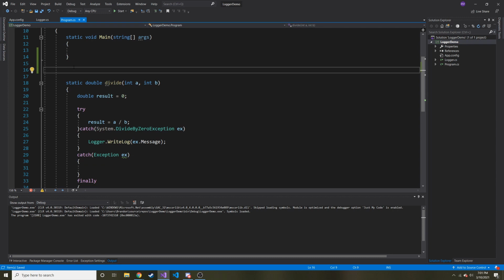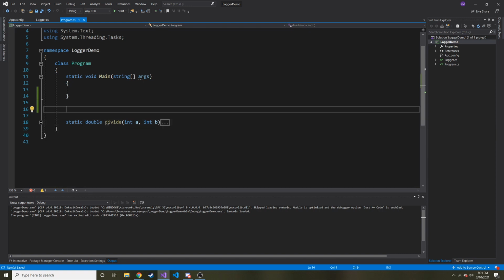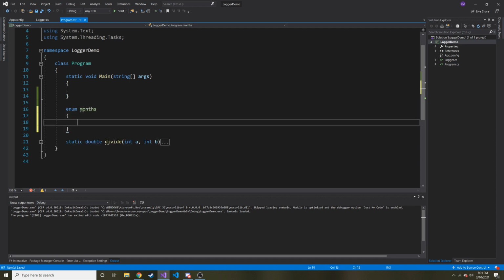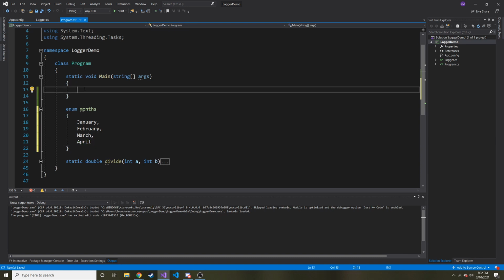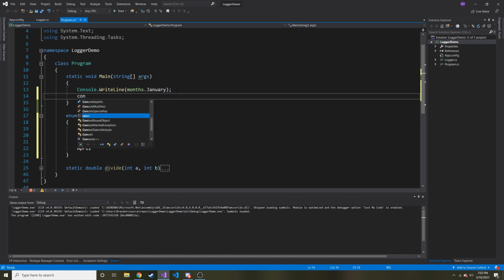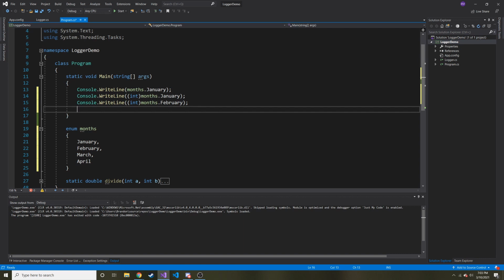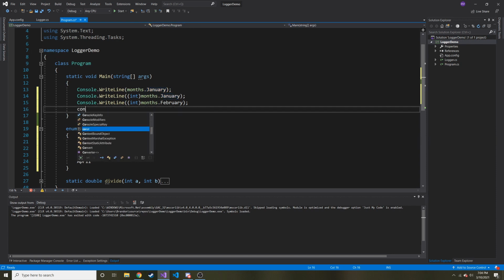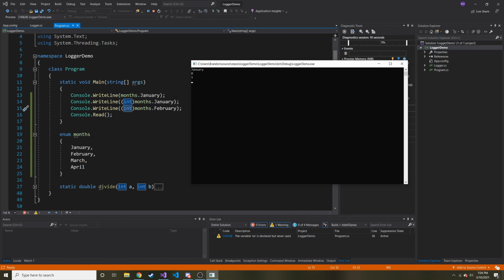How to Create and Use Enums in C# - C# Tutorial for Beginners